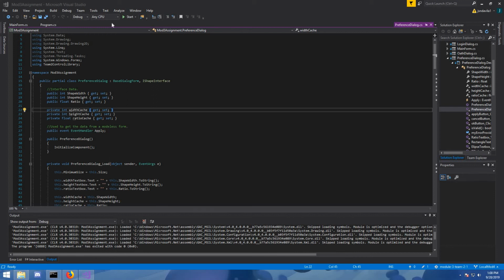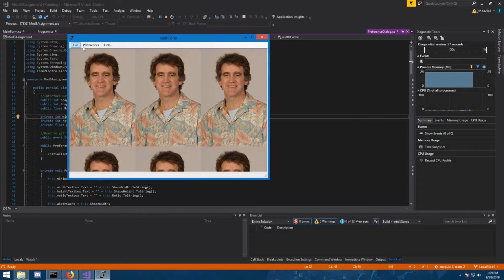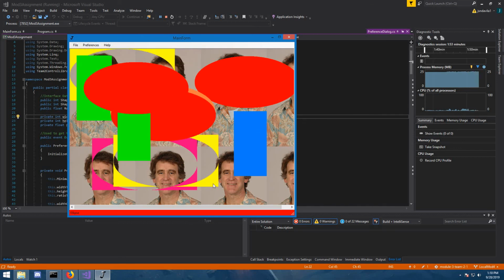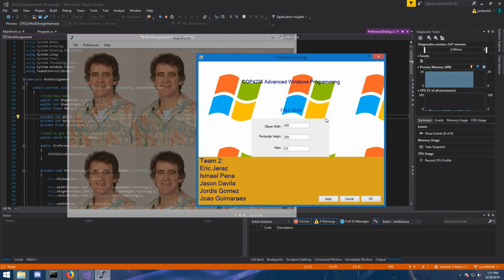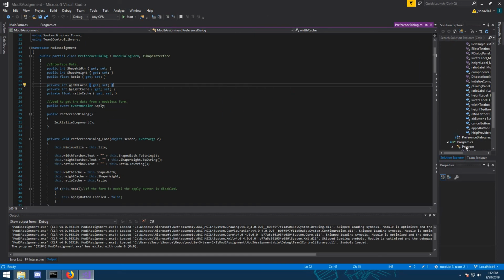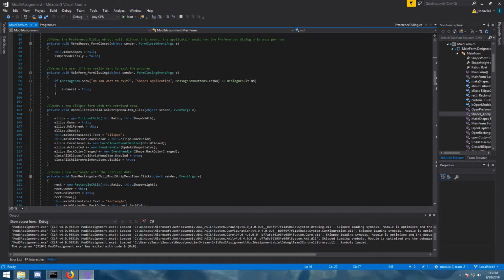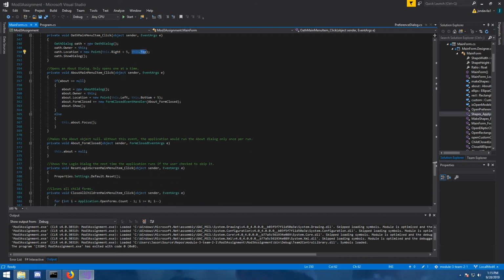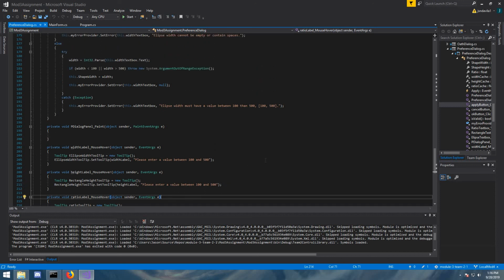Team 2 Module 4